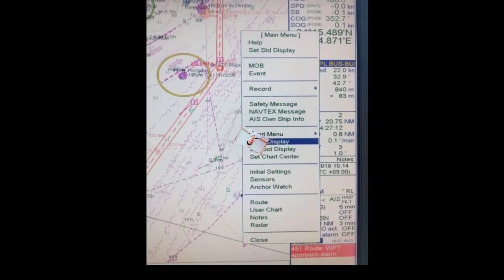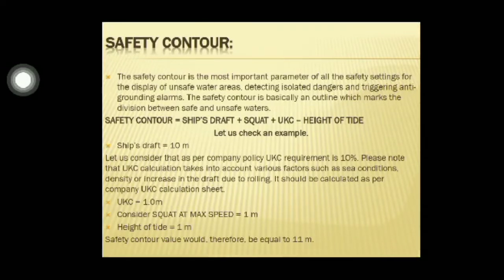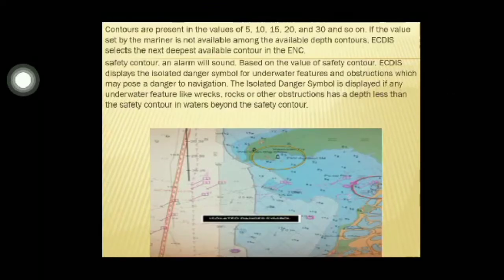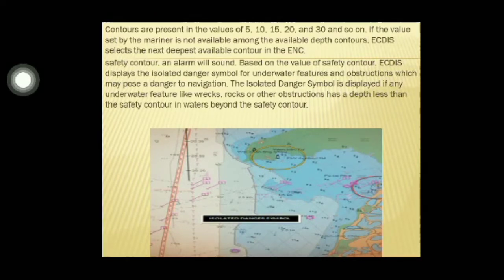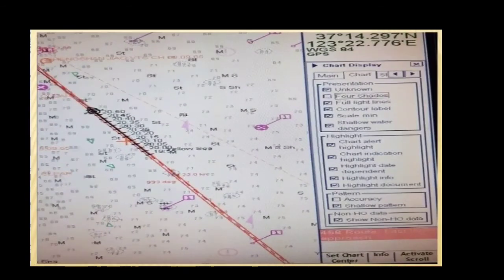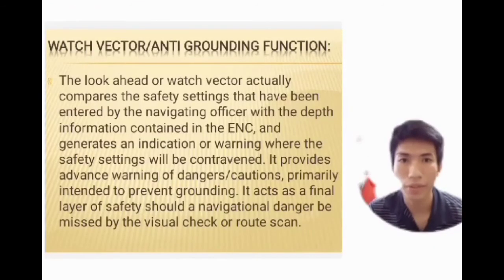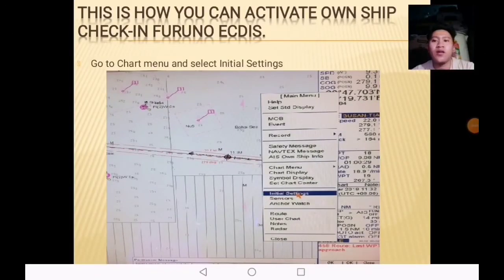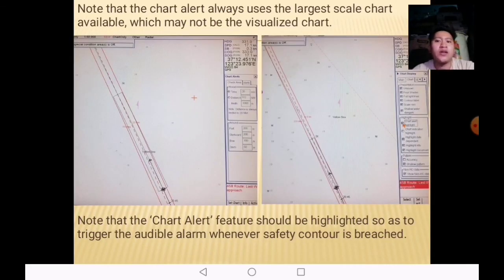The procedures in utilizing the ECDIS Navigational Tools and setting up ECDIS safety parameters